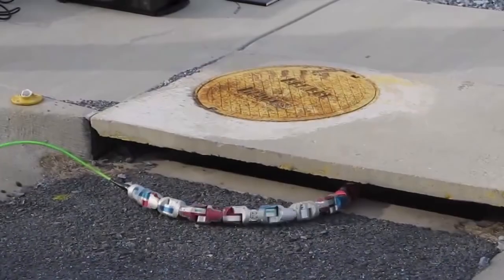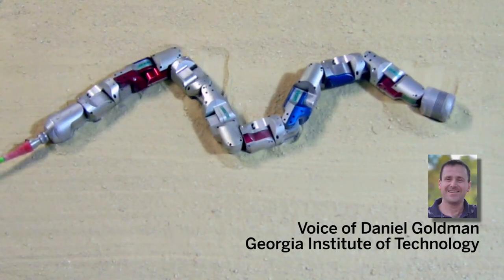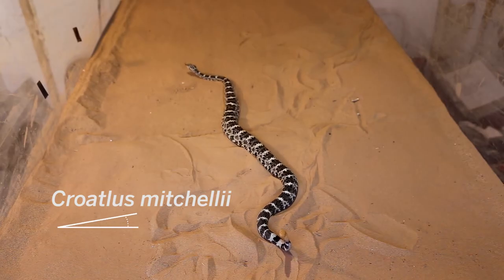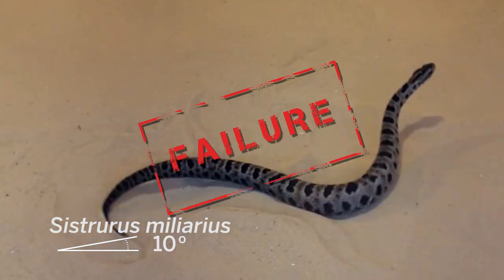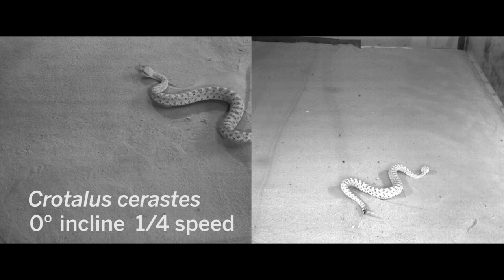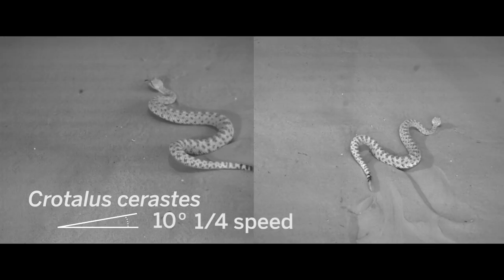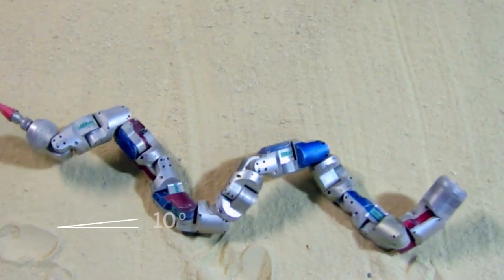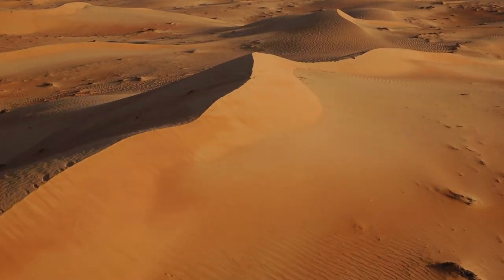Sidewinder robots slither like snakes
Robotic snakes are great at getting into tight spaces, climbing, and even swimming but until recently they couldn't climb up sandy inclines. Check out what the robo-snake was able to learn from the champion of sandy surfaces-- the sidewinder rattlesnake!